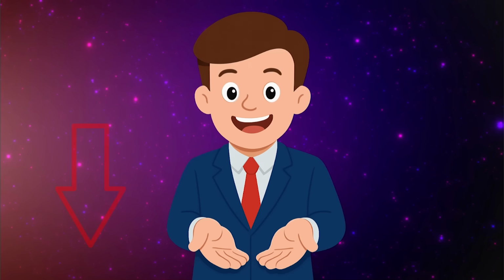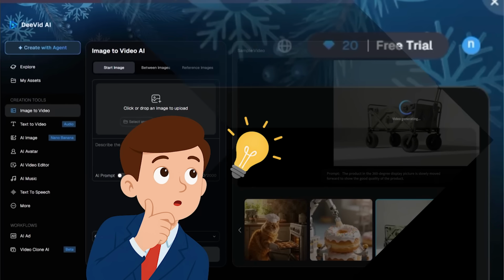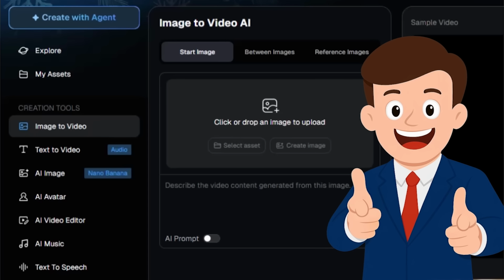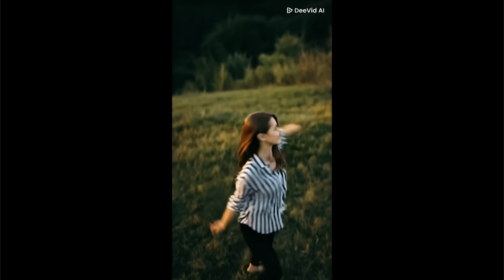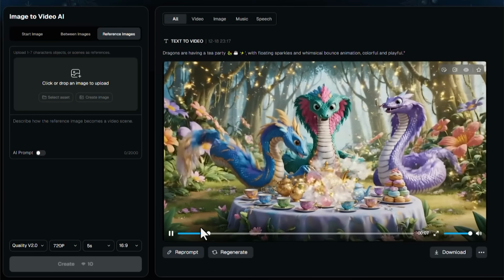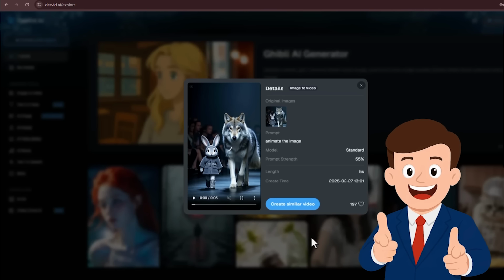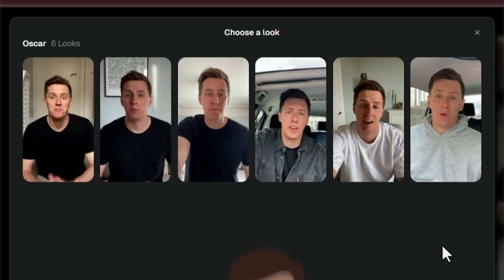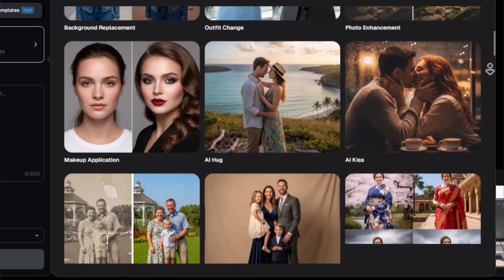I Tested Deevid AI: Images, Videos, Music & Avatars — No Extra Tools Needed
In this video, I test Deevid AI, an all-in-one content creation tool that combines:

🎬 Text-to-Video & Image-to-Video
🖼 AI Image Generator (Nano Banana model)
🤖 Talking Avatars
🎵 AI Music Generator
📂 Templates & workflows
⚡ Sora 2
🎥 Master V2
🍌 Nano Banana

I run real-world tests to see whether Deevid AI is actually practical — or just marketing hype.

You’ll see:
✔ Turning photos into cinematic motion
✔ Keeping characters consistent with reference images
✔ Product visuals with minimal distortion
✔ Image-to-Image enhancement
✔ AI avatars for presentations
✔ AI-generated background music

00:00 — This entire video was made with ONE AI tool
00:25 — What Deevid AI actually is
01:00 — First test: AI Generation workflow
02:10 — Image → Video (real examples)
03:20 — Text → Video results
04:05 — AI Images (Nano Banana)
04:45 — AI Music generator
05:25 — AI Avatars in action
06:20 — Final verdict — is it really all-in-one?

If you’re a creator or marketer who wants fewer subscriptions and faster workflows, this video shows exactly what Deevid AI can (and can’t) do.